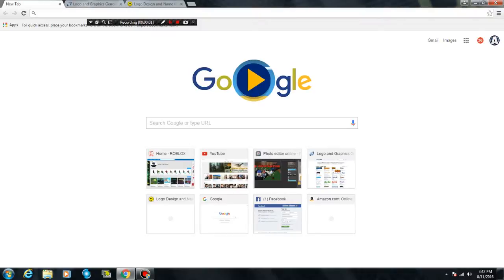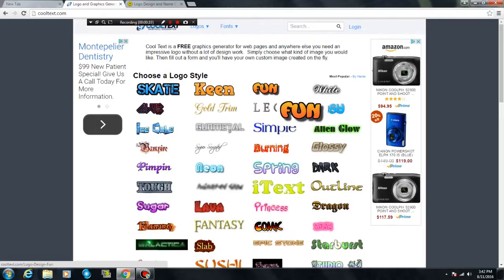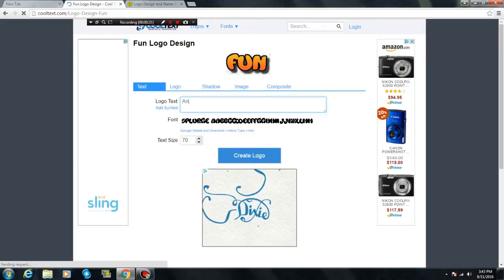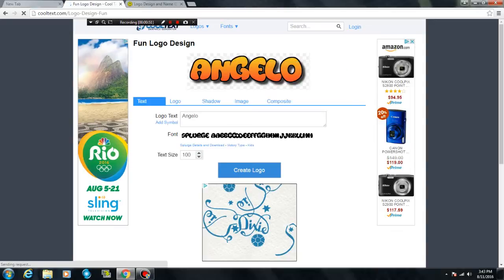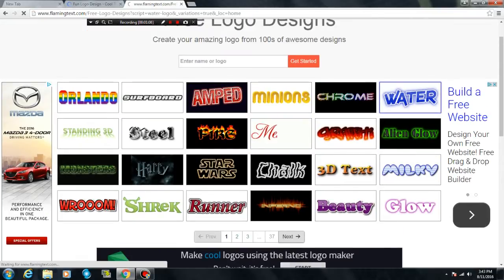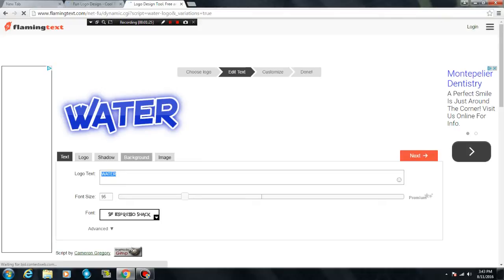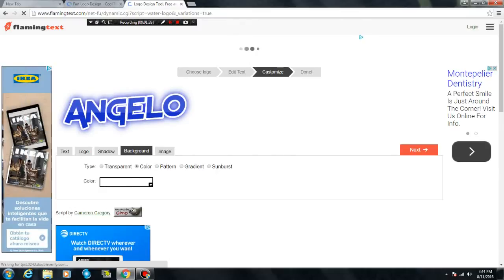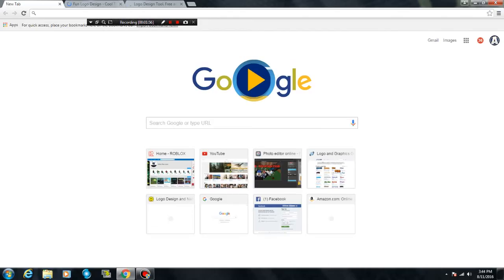BEST WAY TO GET FREE FONTS! | NO DOWNLOAD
I made a short video on how to get free fonts without
downloading things. This can be useful for making thumbnails,
logos, and much MORE!

MORE CONTENT. HAVE A WONDERFUL DAY! :D